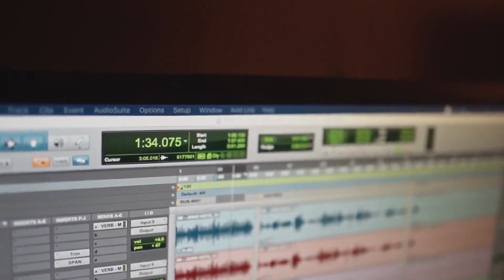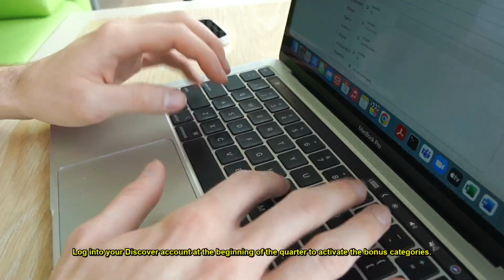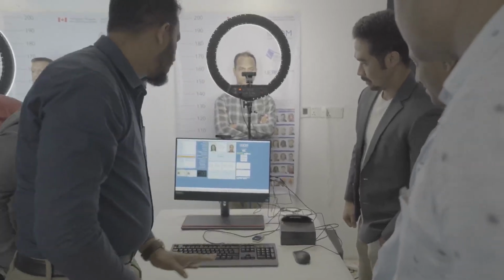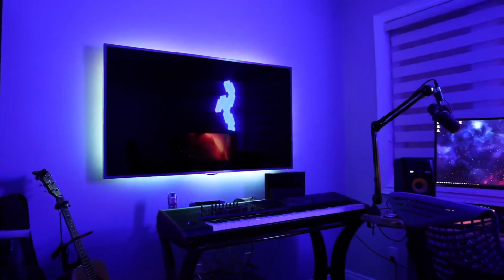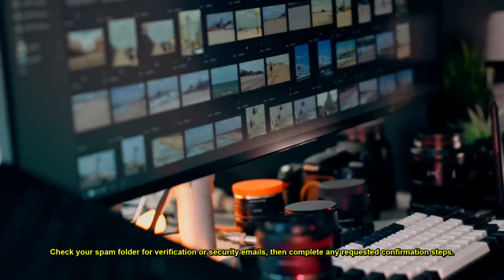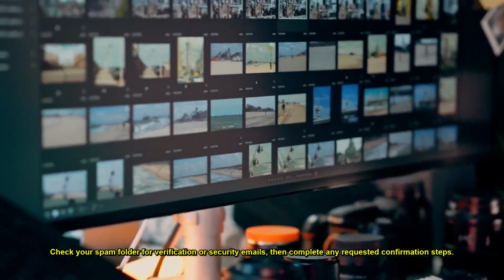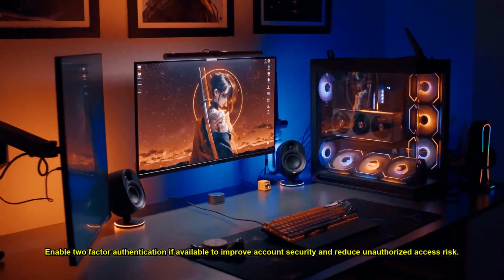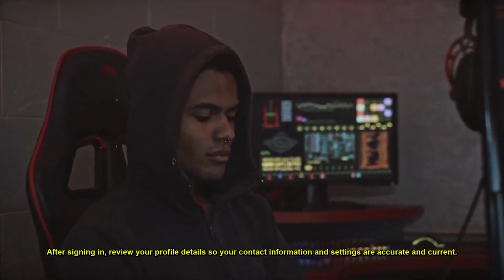How to setup maximizing cash back on the Discover it card - Complete Guide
Unlock the full potential of your Discover it card with our comprehensive guide on maximizing cash back rewards! In this video, we’ll walk you through step-by-step strategies to ensure you earn the most cash back on every purchase. From understanding rotating categories to tips on using your card wisely, we've got you covered. Whether you're a new cardholder or looking to optimize your rewards, this complete guide will help you make the most of your Discover it card. Don't miss out on maximizing your savings!